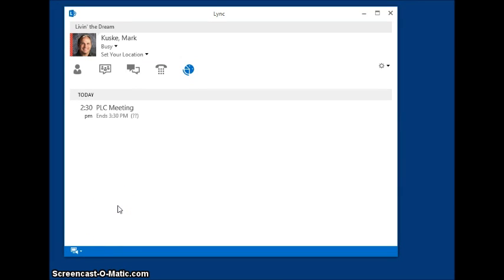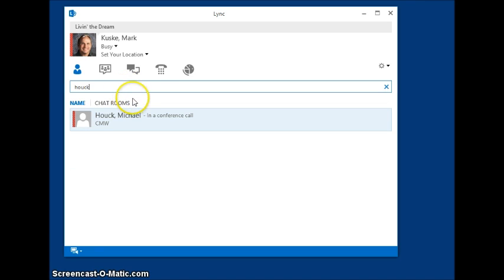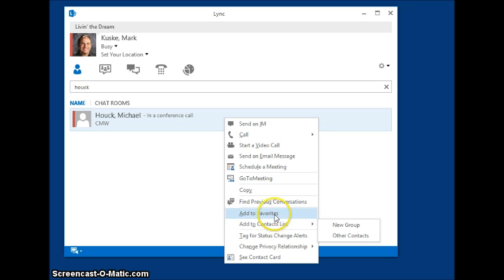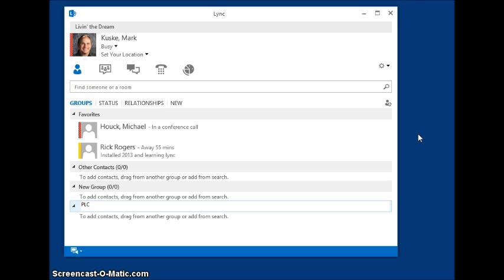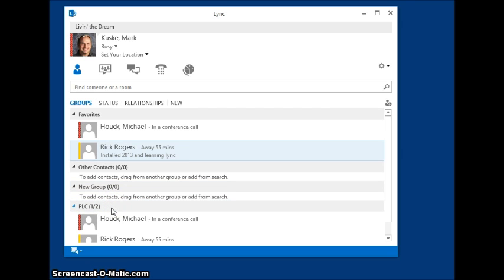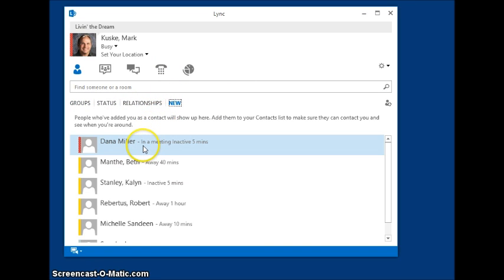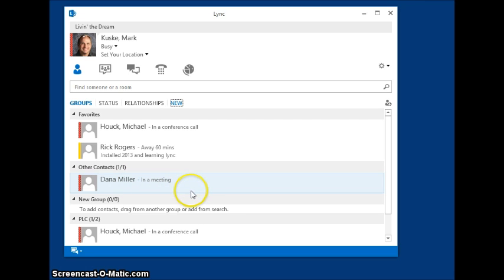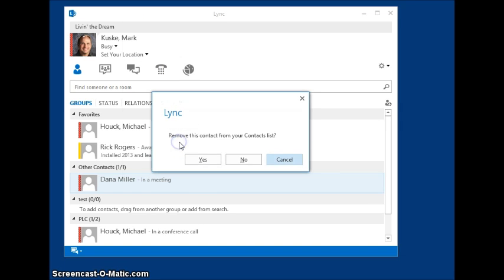LyncContactsTutorialFinal.mp4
Attached: LyncContactsTutorialFinal.mp4